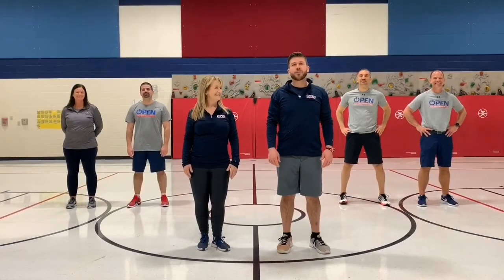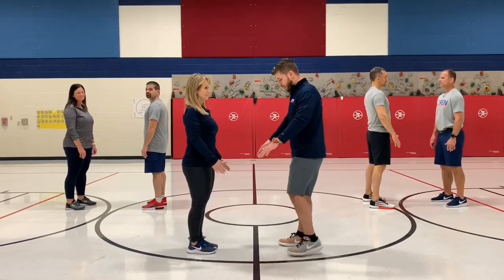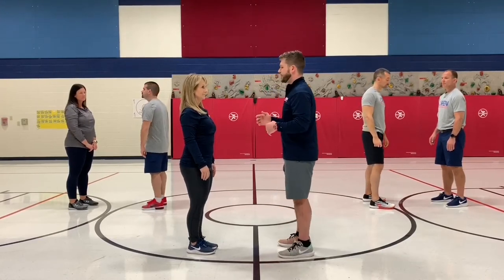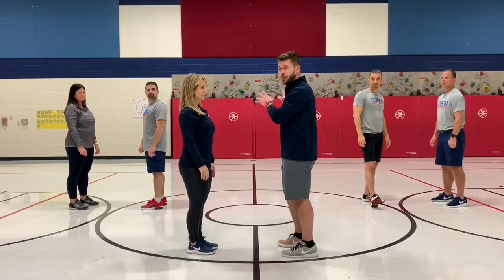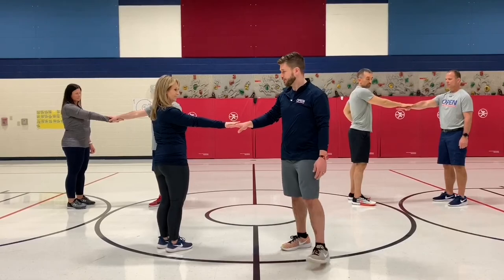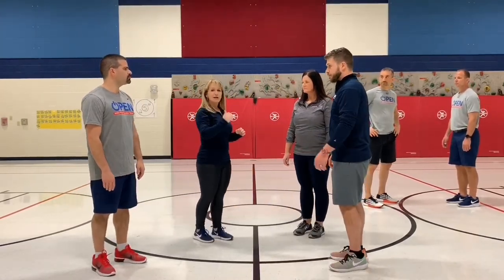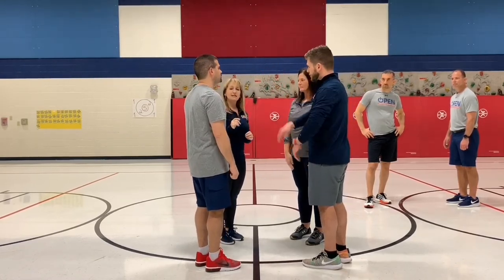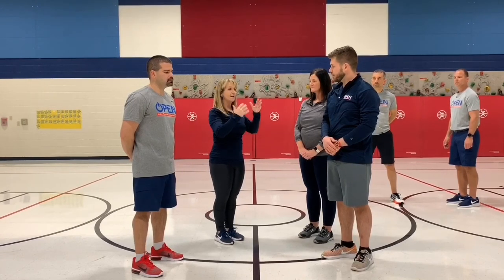D'Hammerschmiedsgselln Tutorial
Module:
Equipment Needed